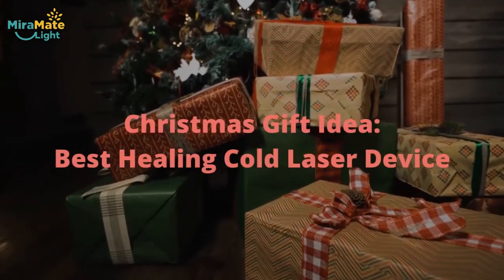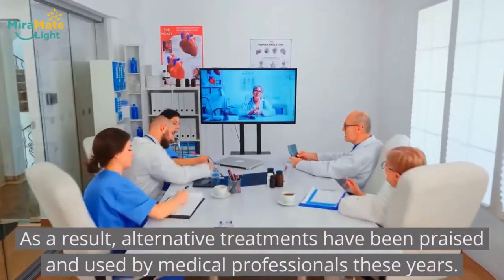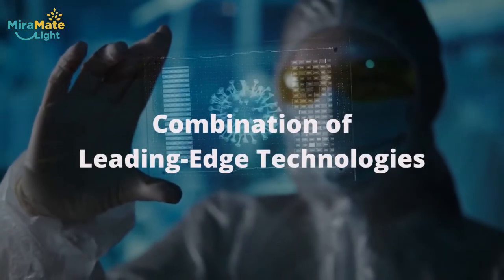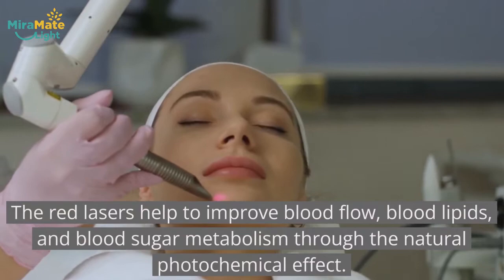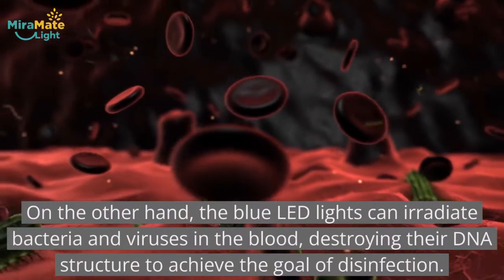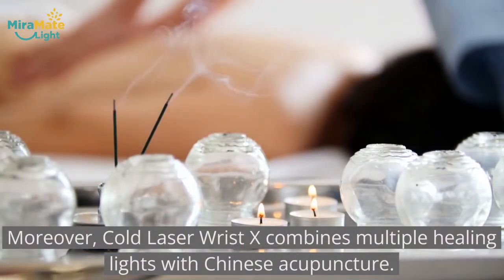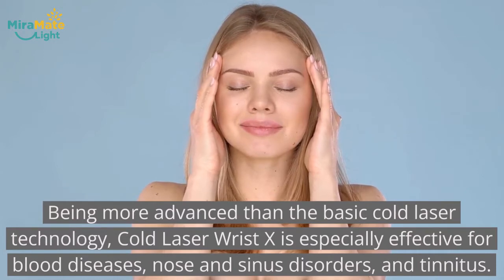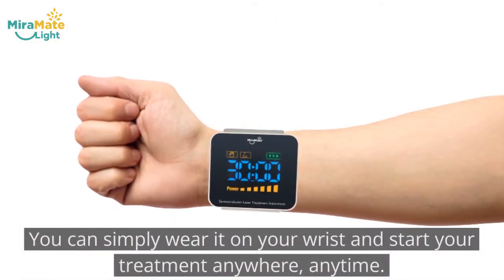Christmas Gift Idea: Best Healing Cold Laser Device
Alternative treatments have been used more by medical professionals these years. Among these additional treatment options, cold laser therapy is a cost-effective way that treats various diseases without causing any side effects. As Christmas is coming, we hereby introduce you to Cold Laser Wrist X, which can be a good choice if you want to buy a Christmas gift for your family.